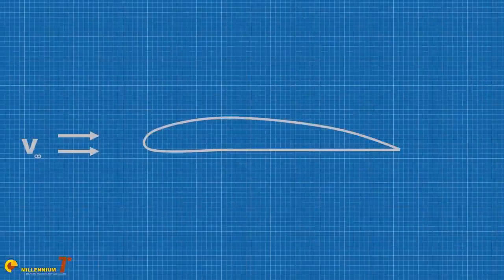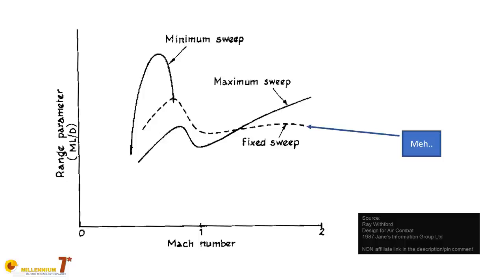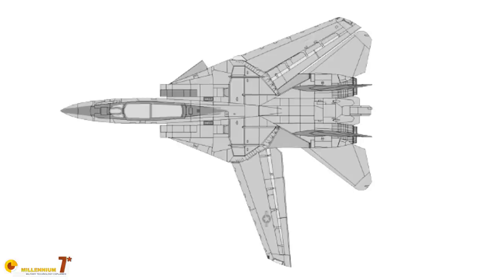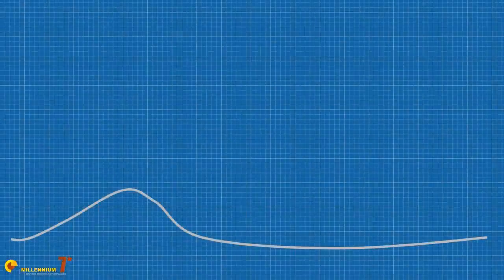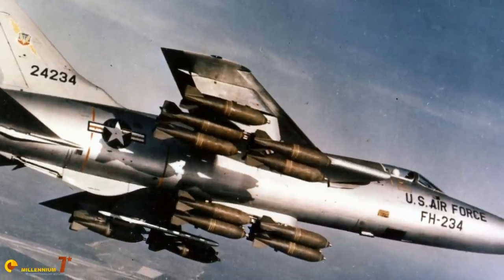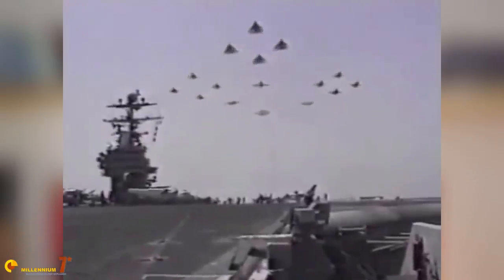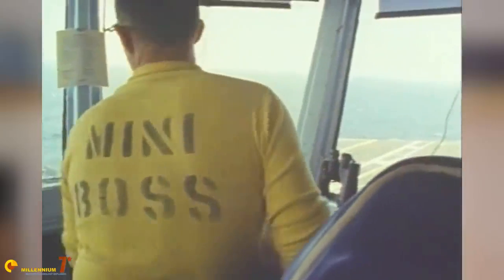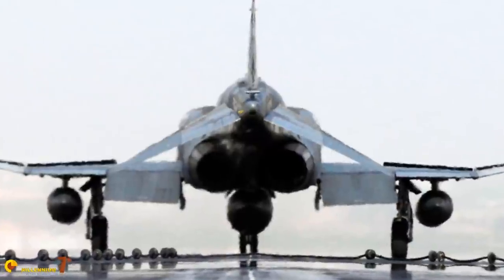Secrets of the F 14 Tomcat design The formidable wing of the TOP GUN fighter